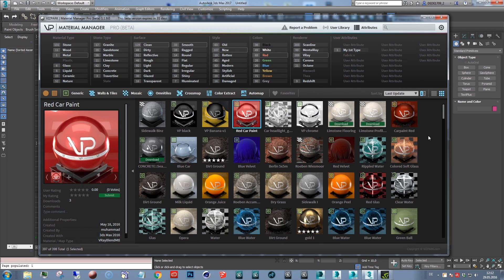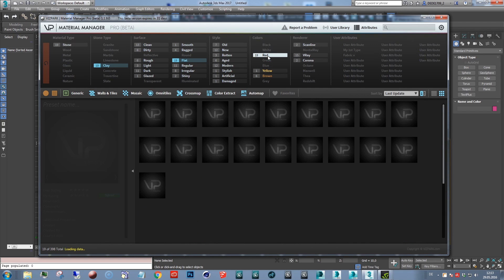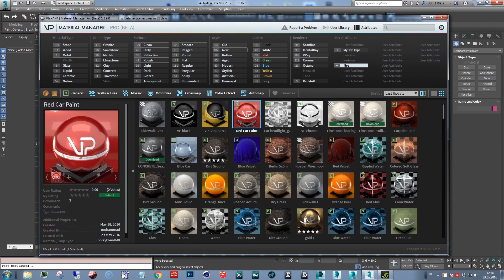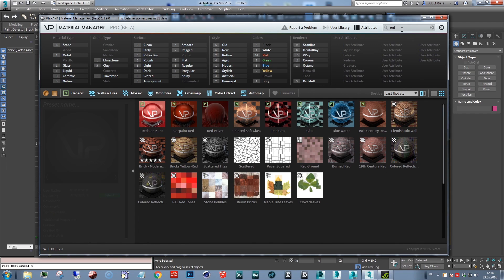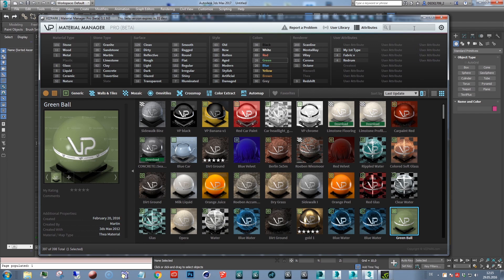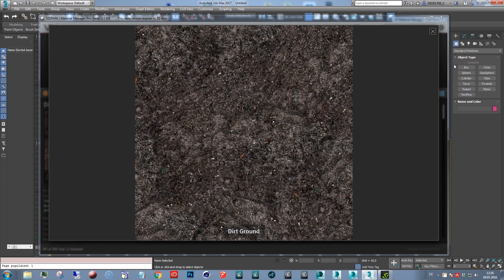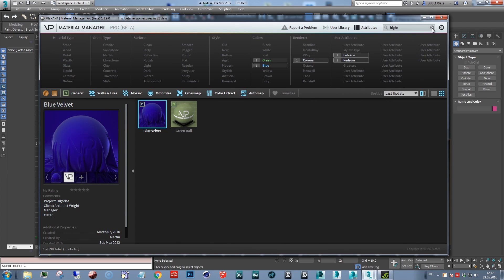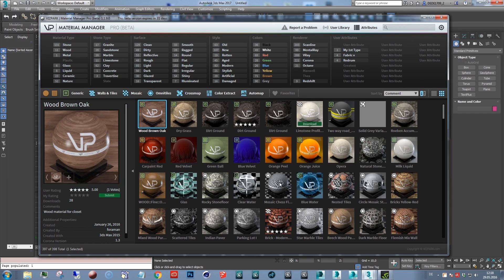VP | Efficient Project Management in Material Manager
This tutorials shows how to use default and user attributes and how to create searchable comments based on projects to find and manage material presets more efficiently.